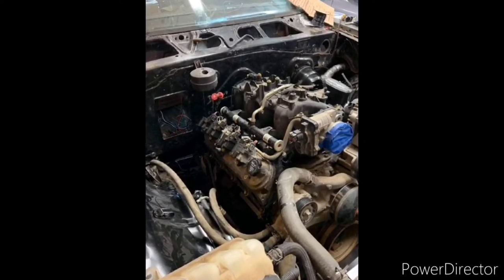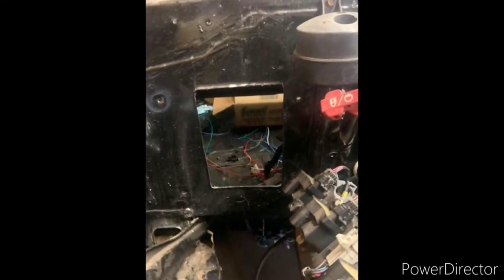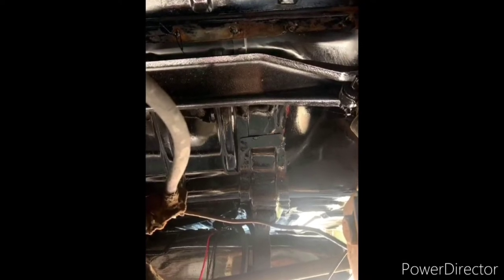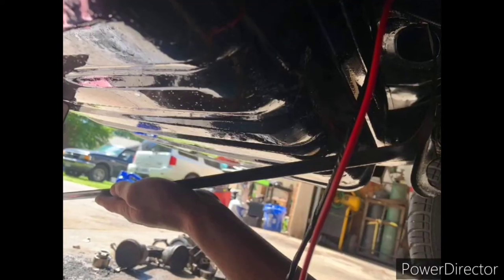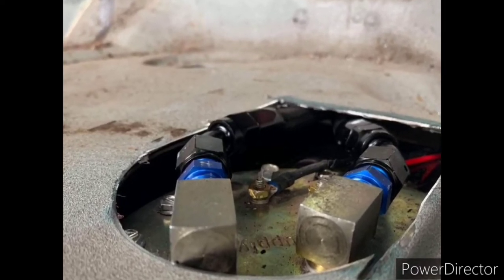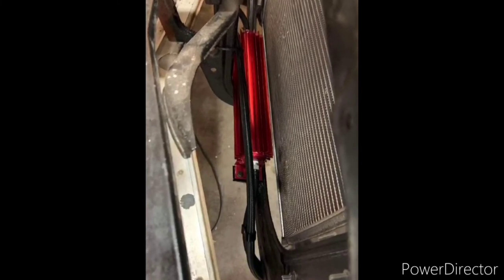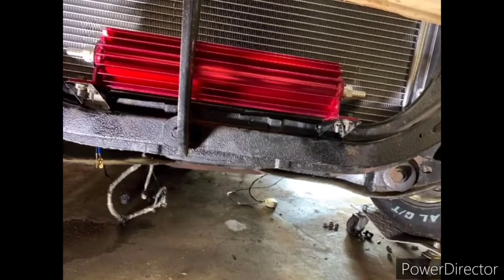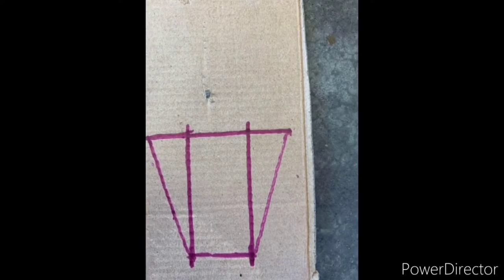ROAD TO POWER TOUR 2020 PART 9! ROAD HARD ROADHOUSE!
Part 9 of the blog series for the 67 ls swapped Impala.   Grandma's car is getting new in tank fuel pump tank installed, new fuel lines with an fittings , heat sinks , fabrication etc...